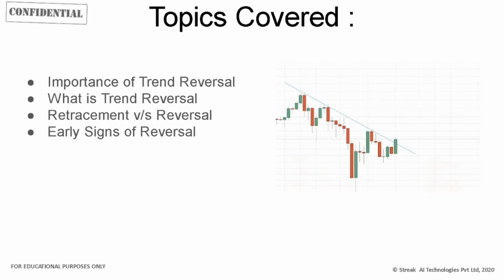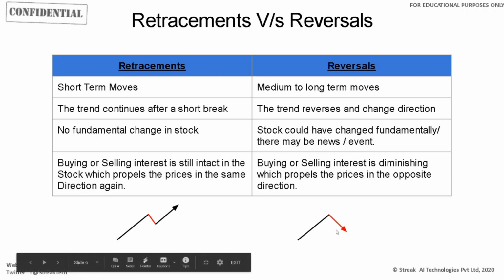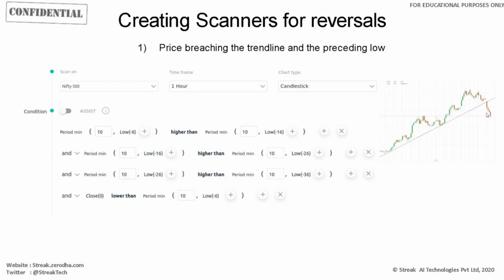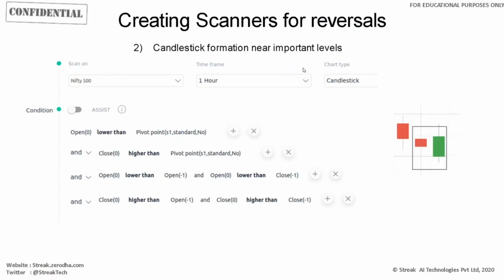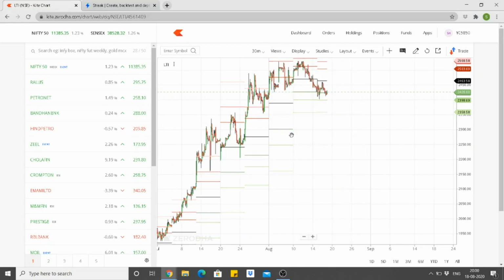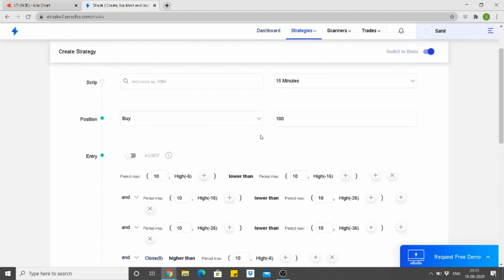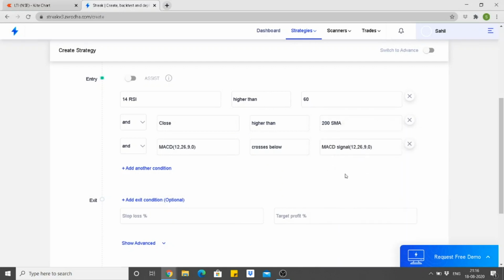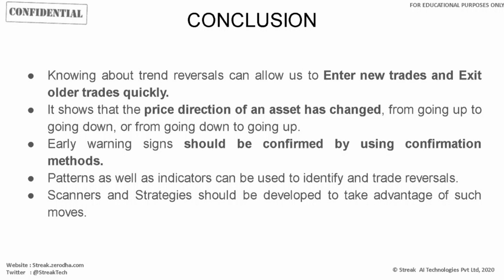Trading Trend Reversals with Streak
This webinar covered how to trade trend reversals and how to build scanners and strategies to spot and trade them. The following topics are covered.
Importance of Trend Reversal

0:00 Introduction
1:50 Why learn about Reversal?
2:48 What is Trend Reversal
4:07 Retracement v/s Reversal
6:53 Early Signs of Reversal
11:05 Scanner Example 1 (Price breaching the trendline and the preceding Low)
16:33 Scanner Example 2 (Candlestick formation near important levels)
22:39 Strategy Example 1 (Bearish Trendline break)
29:34 Strategy Example 2 (Bearish Reversal using Indicators)
36:40 Conclusion